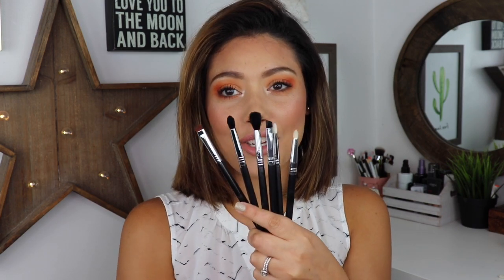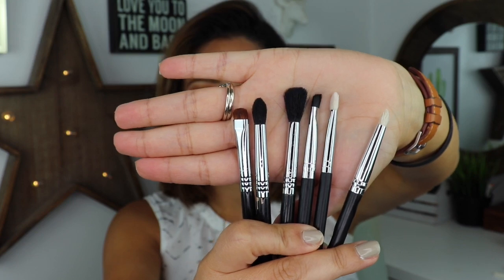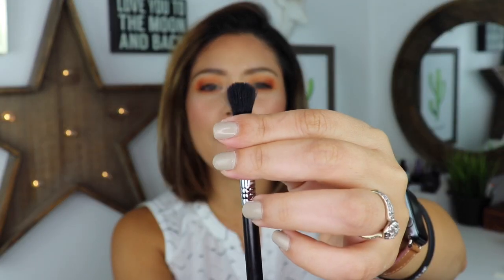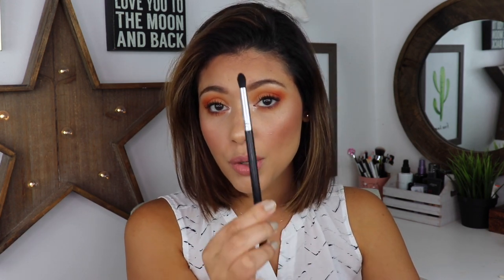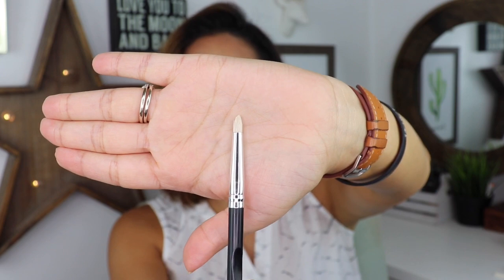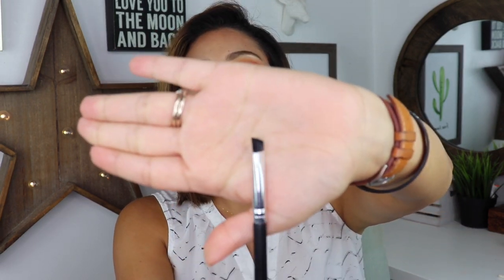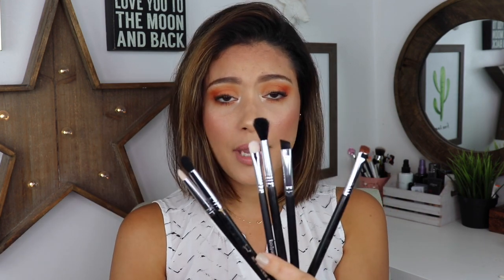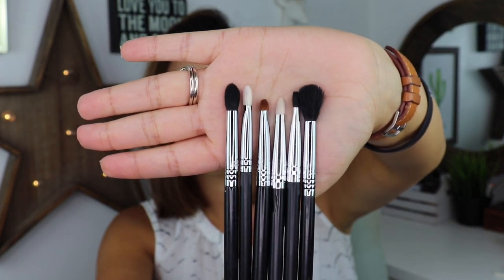My Favorite eyeshadow brushes/ essential eye brushes/ brushes for beginners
Hello Friends!

Welcome back and thanks for stopping by!

I felt so lost when I started getting in to makeup and specifically when it came to choosing eyeshadow brushes. I bought so many and tried them all unitl I finally figured out the ones that were essential. Here I will share with you my top 6 eyeshadow brushes and why I think they are essential!

Products Mentioned

#1 Fluffy brush

#2 Tapered Brush

#3 Flat pacted brush

#4 Flat smudge brush

#5 Pencil Brush

#6 Eyeliner Brush

Guess what? I design graphic t-shirts and would love for you guys to check them out.Link to my online shop below!

I do LIVE devotionals M-F on IG. Follow me below!

 to let me know of anything you need prayer over for you or anyone you know!

"The wisest of women builds her house,

but folish with her own hands tears it down"

-Proverbs 14:1